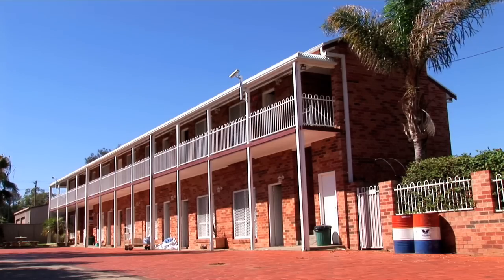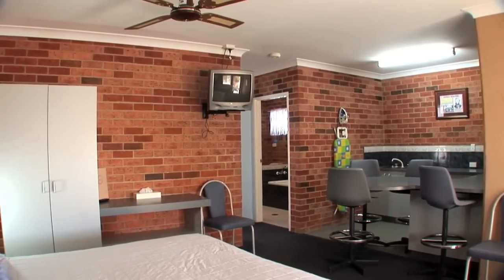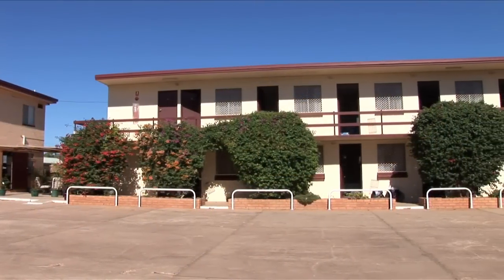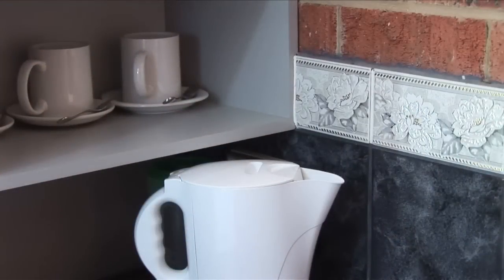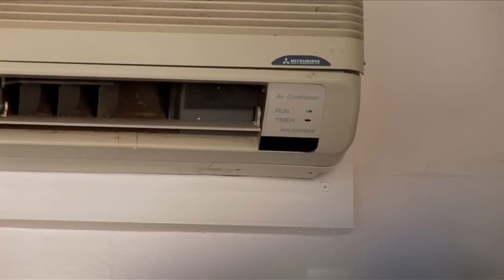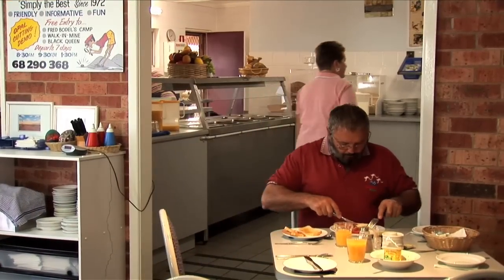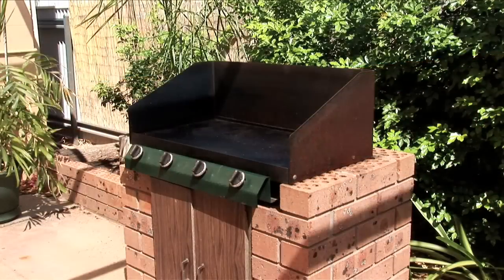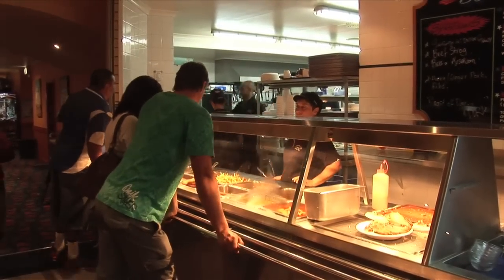Wallangulla Motel Lightning Ridge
The Wallangulla Motel features rooms with wireless internet, spa and Ausstar TV.